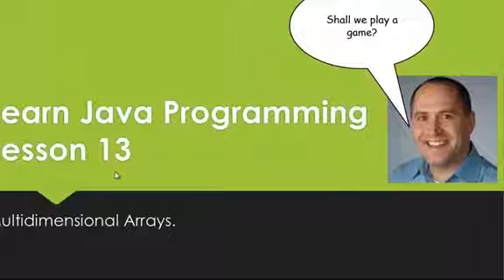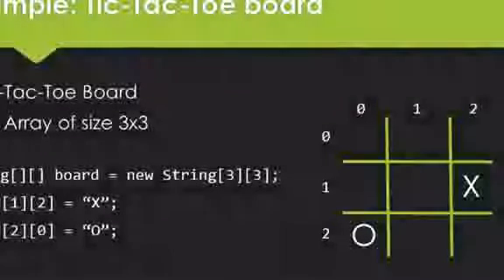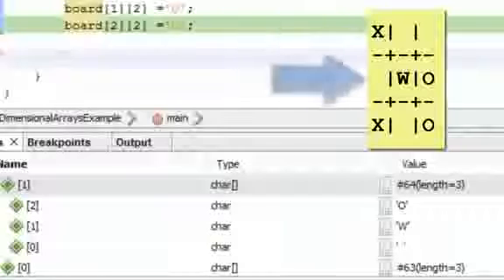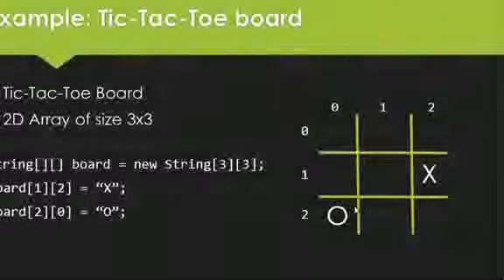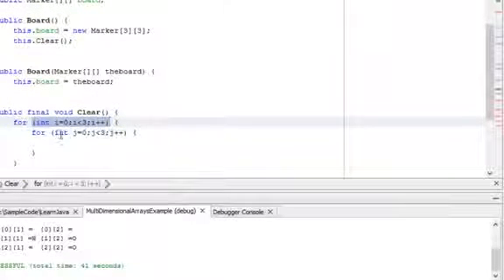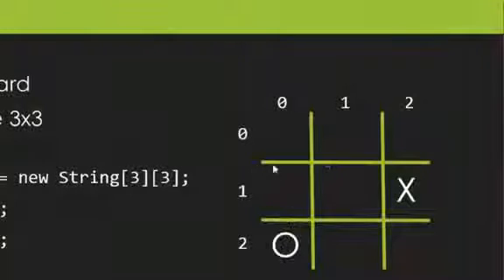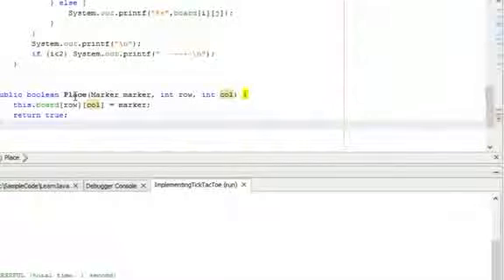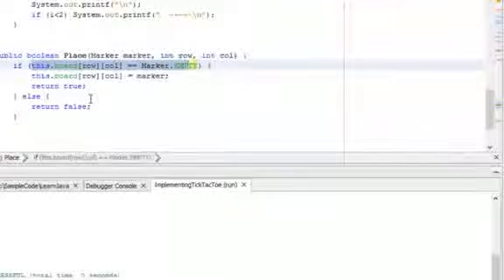JAVA Programming Tutorial Multidimensional Arrays